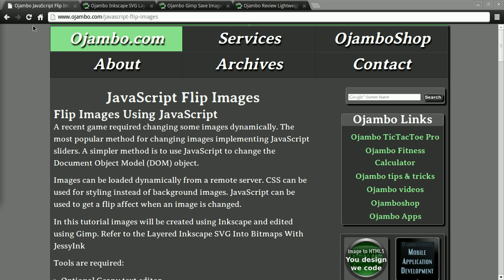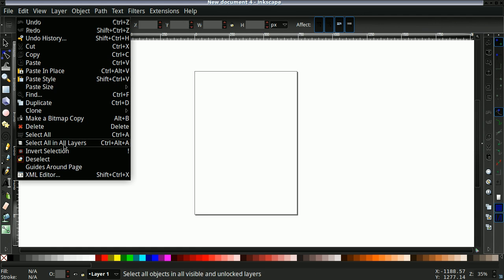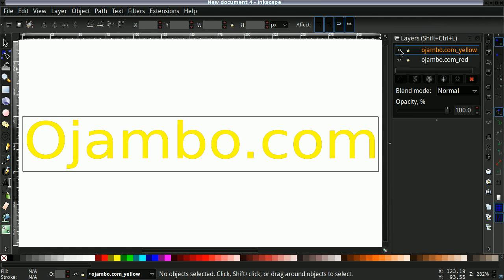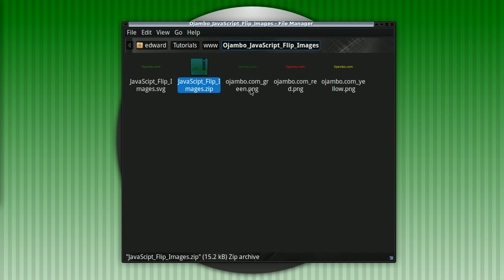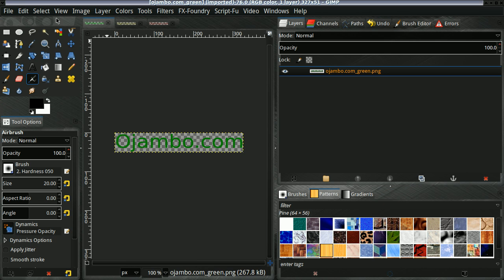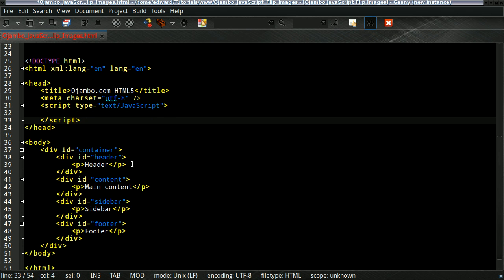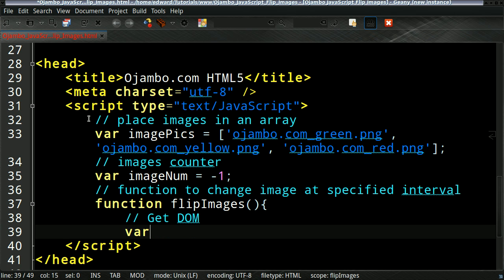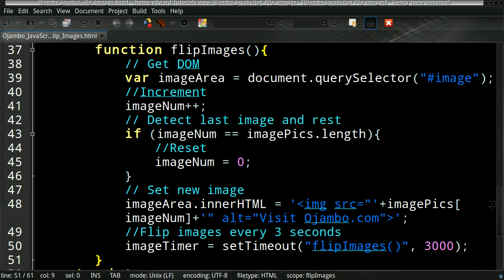Ojambo - JavaScript Flip Images (vs 0074)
A flip effect is created by changing the image displayed in a specific page area.  The specified DOM object can be altered immediately using JavaScript.